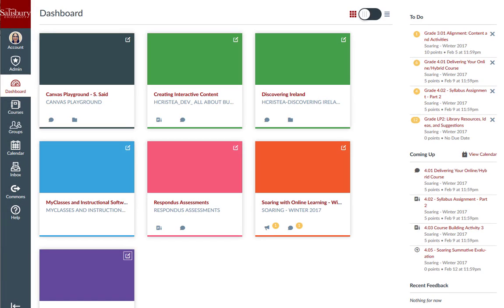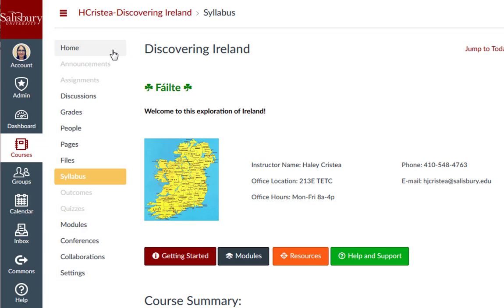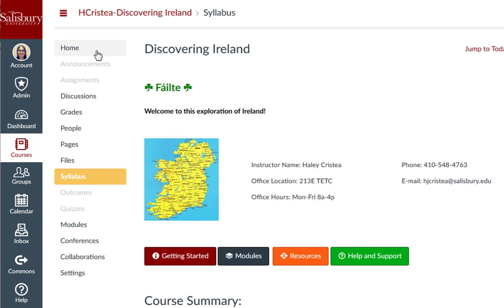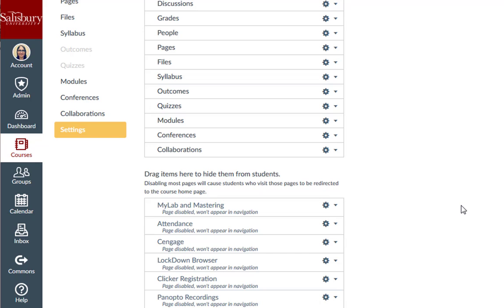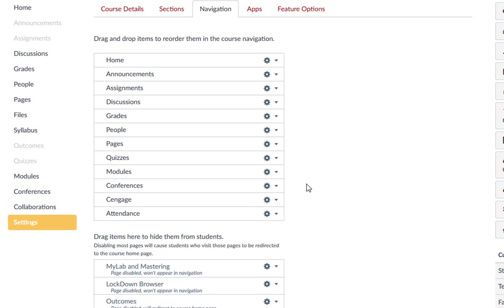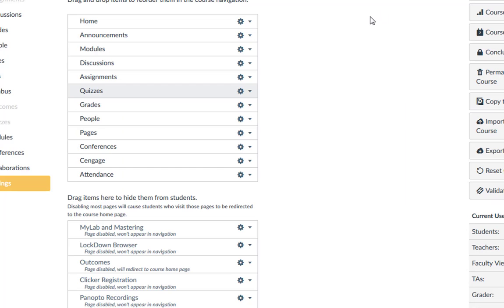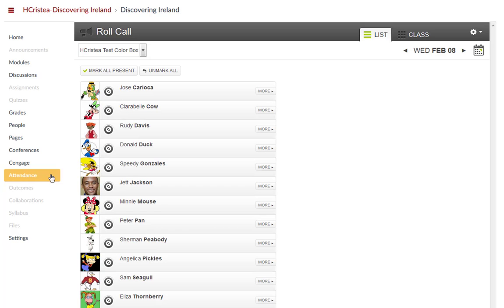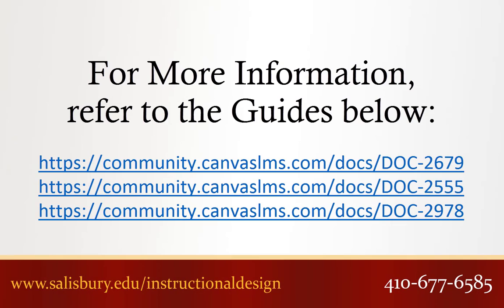Organizing Course Navigation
This Tip of the Week reviews how to organize your Course Navigation Menu in MyClasses.